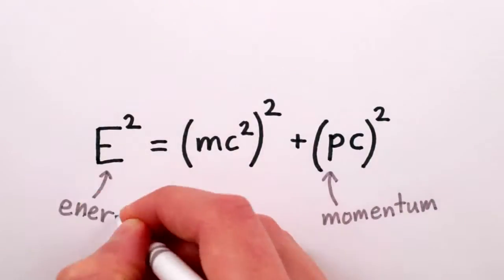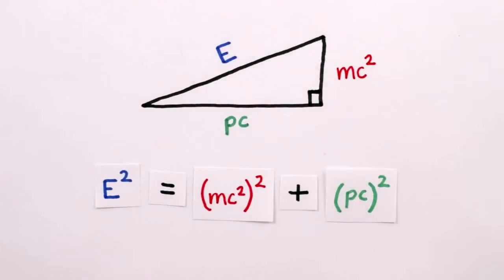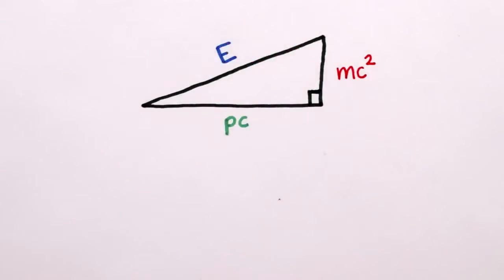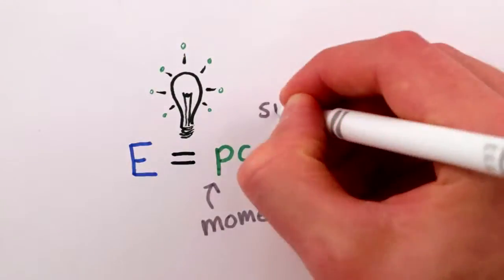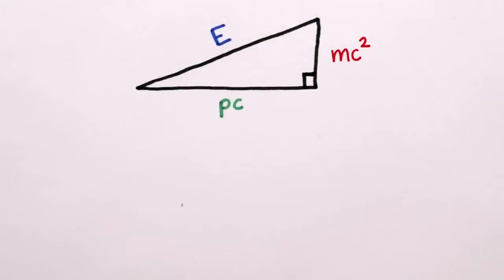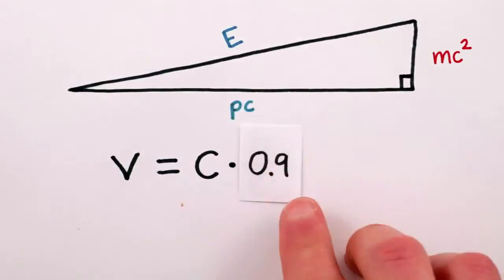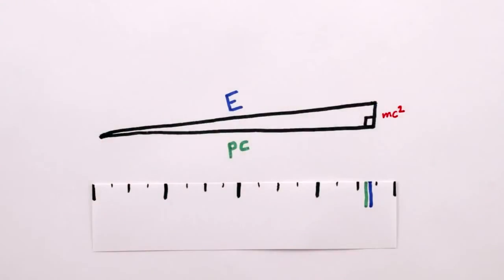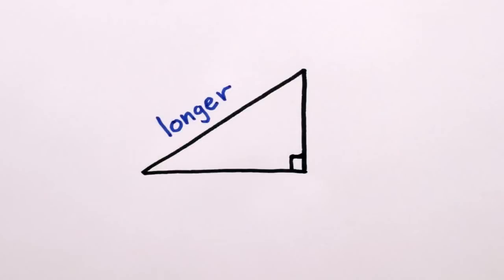E=mc² is Incomplete YouTube